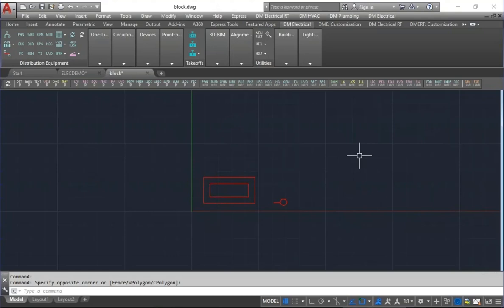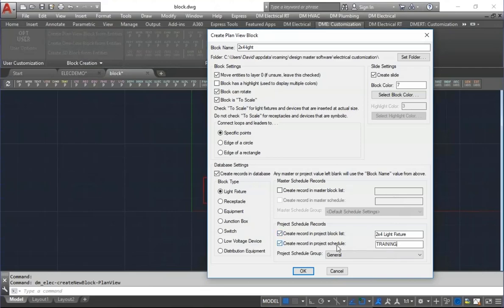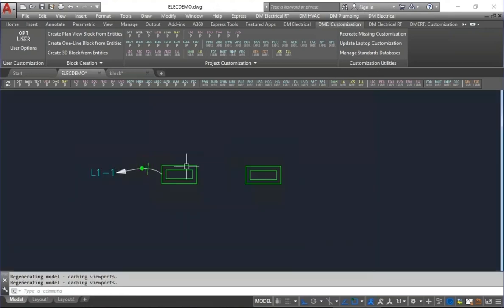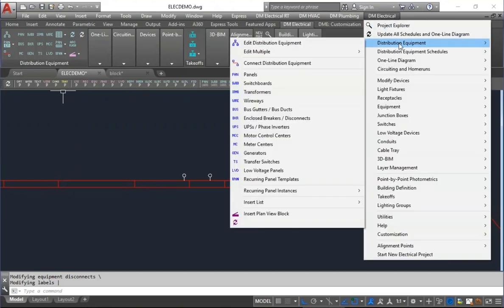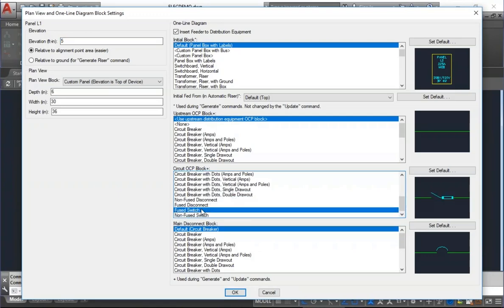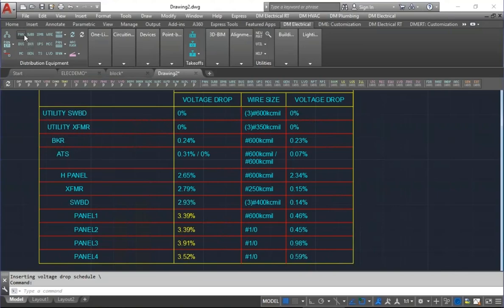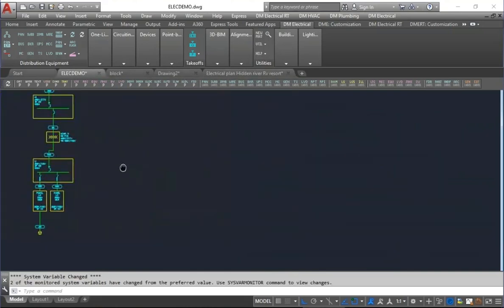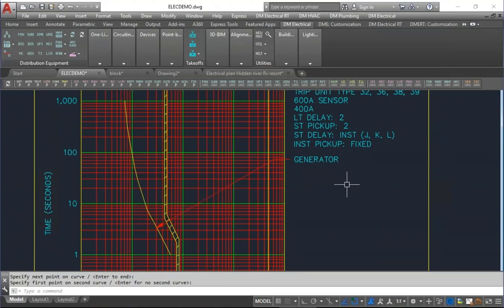Design Master Electrical for AutoCAD: Creating Custom Plan View Blocks (05/16/2019)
How to create custom blocks for use in Design Master Electrical.
Additional online training information:
00:00 Intro
00:44 The *Block Creation* commands available
01:41 Creating a light fixture block using the *Create Plan View Block from Entities* command
    01:58 How and where blocks are stored in Design Master
    08:02 Finding your customization folder using the *Installation Settings* command
09:47 The *Create Slide* command
10:56 Creating a receptacle block using the *Create Plan View Block from Entities* command
    12:50 How the *To Scale* setting affects blocks
14:32 “How do I model connections to feeder taps?”
    16:31 Differences between distribution equipment types
18:45 “How do I show breakers on feeders in the one-line diagram?”
21:59 “What can I do to reduce voltage drop in my project?”
26:49 “How do I model pedestals for an RV park?”
30:33 How to create custom breaker curves in Design Master Electrical 8.6
    31:58 Drawing a curve based upon a PDF